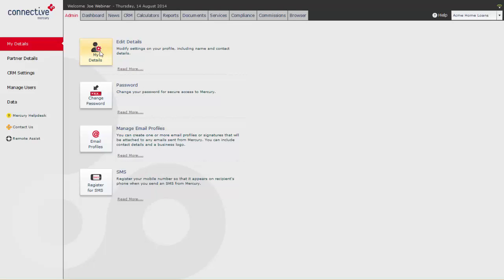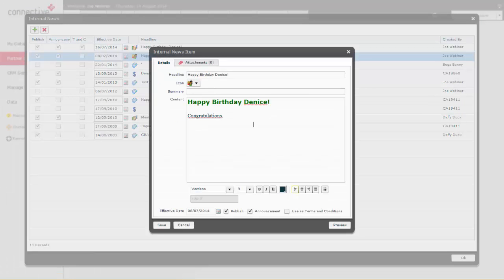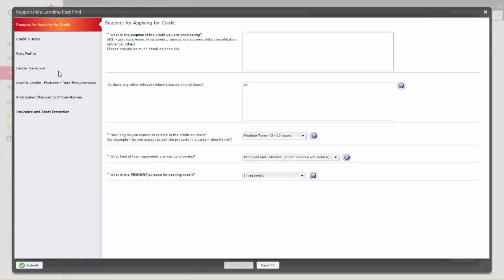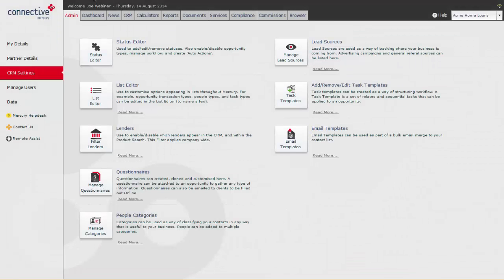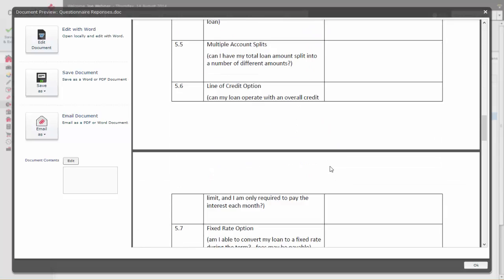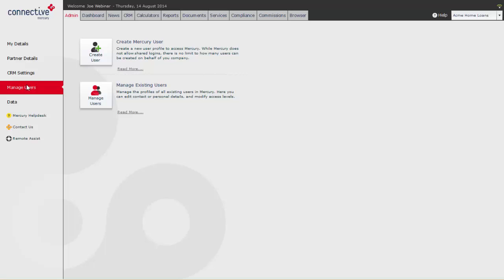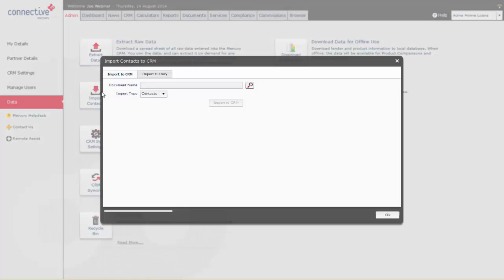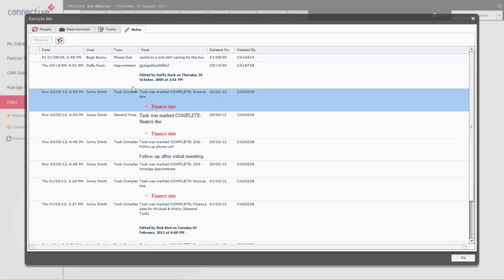Admin Management and Customisation